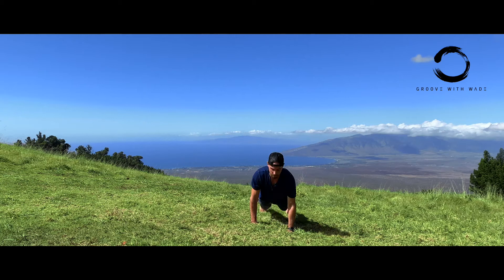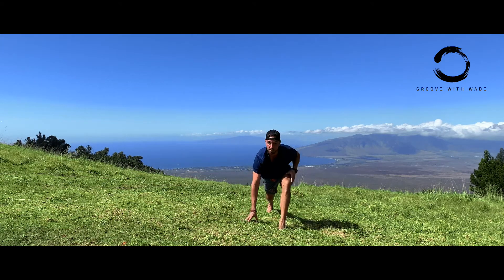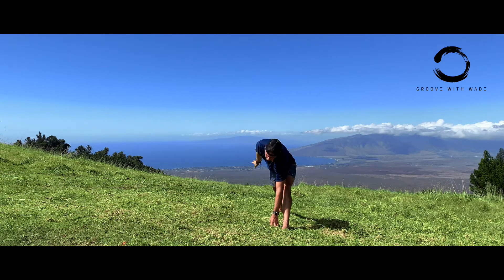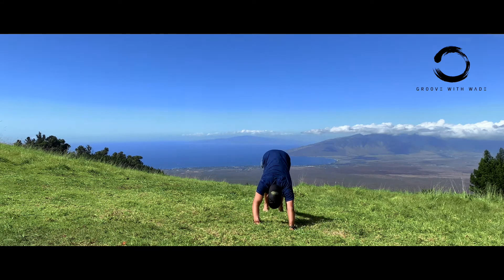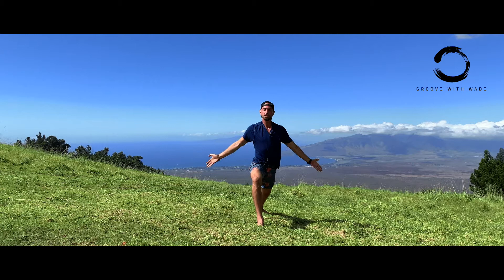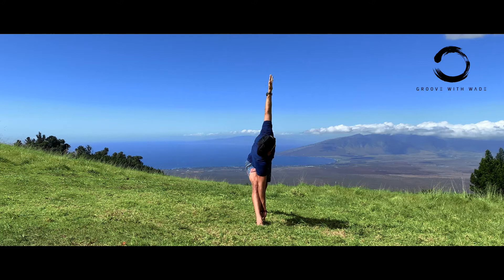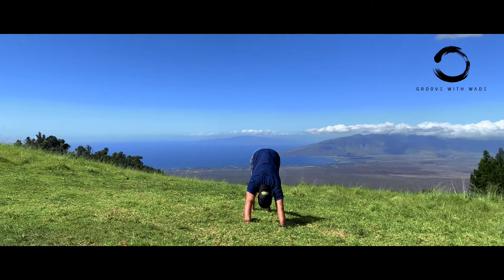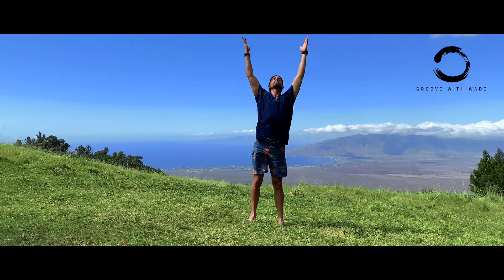GWW - Wellness - 5 MINUTE YOGA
Groove With Wade - Physical | Mental | Emotional Wellness.
Dance | Life Talks | Meditation | Yoga | Workouts | Original Music.